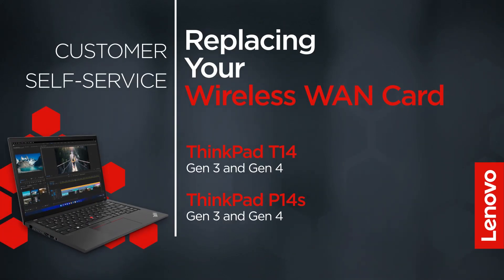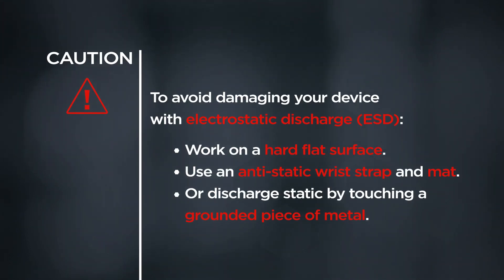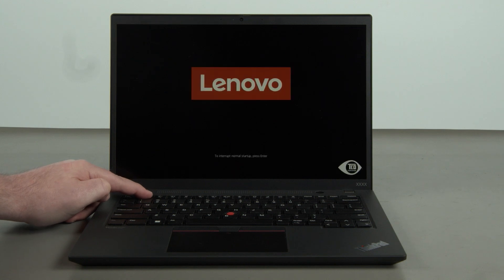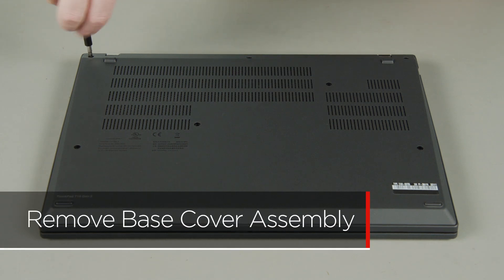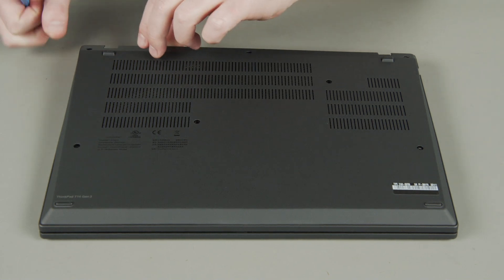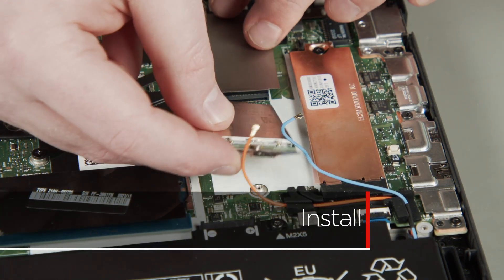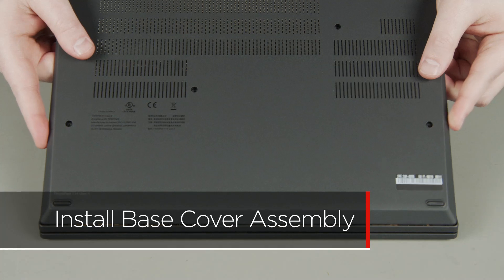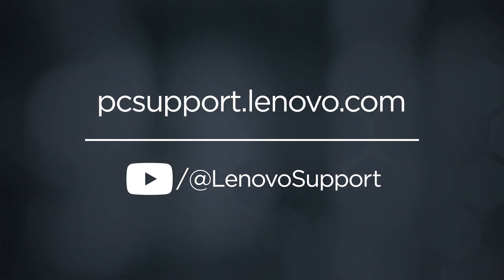Replacing Your Wireless WAN Card | ThinkPad T14 and P14s Gen 3 and 4 | Customer Self Service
This video will show you how to replace the Wireless WAN Card of your ThinkPad. The process in this video will work for the ThinkPad T14 Gen 3 and Gen 4 and the ThinkPad P14s Gen 3 and Gen 4.

Applicable Machine Types:
ThinkPad T14 Gen 3 - 21AH, 21AJ, 21CF, 21CG
ThinkPad T14 Gen 4 - 21HD, 21HE, 21K3, 21K4
ThinkPad P14s Gen 3 - 21AK, 21AL, 21J6, 21J5
ThinkPad P14s Gen 4 - 21HF, 21HG, 21K5, 21K6